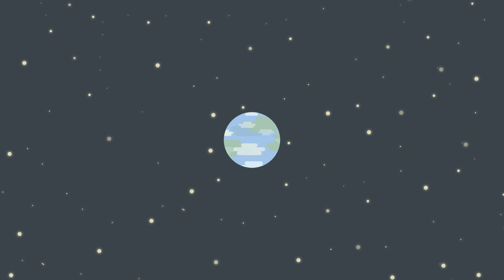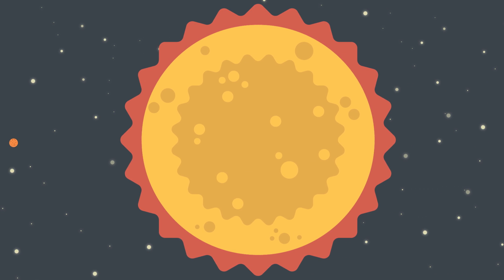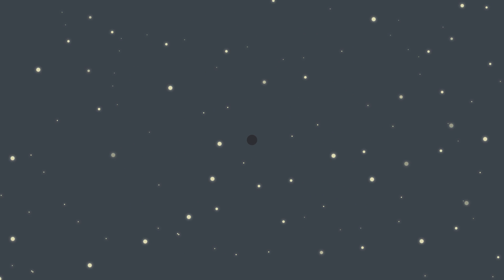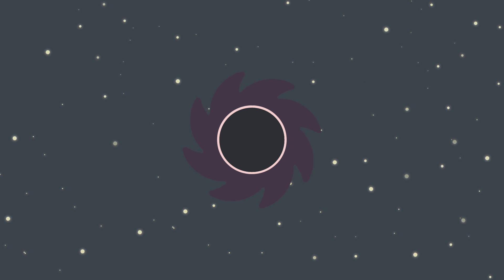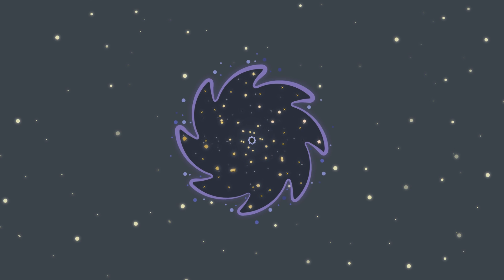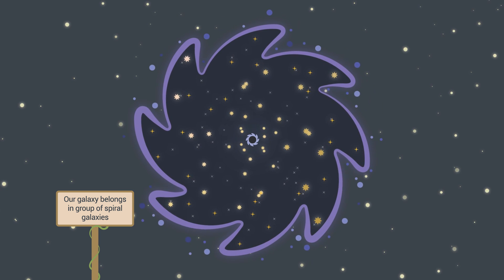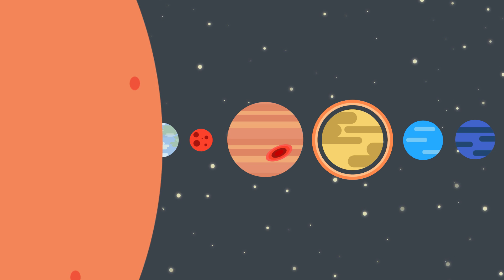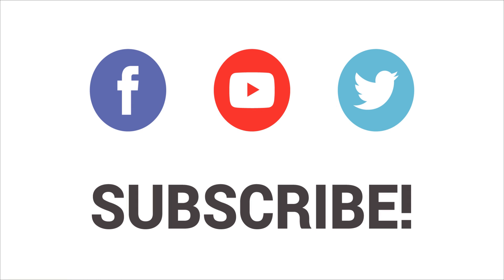What Are Black Holes?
What are black holes and how they work? They break laws of physics and science! Would you survive falling in one? How would you feel while you fall?  Even light can not escape their gravity, but maybe you could? How awesome is that? Watch this video and feel sucked into black hole of knowledge :)

Share our video on your social media sites lets grow our channel together!